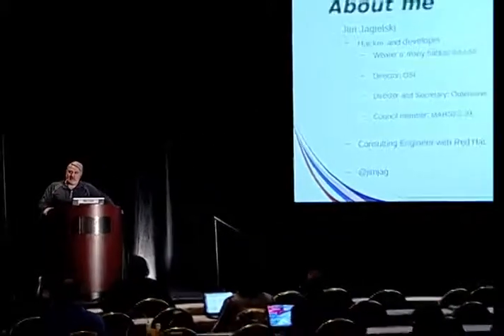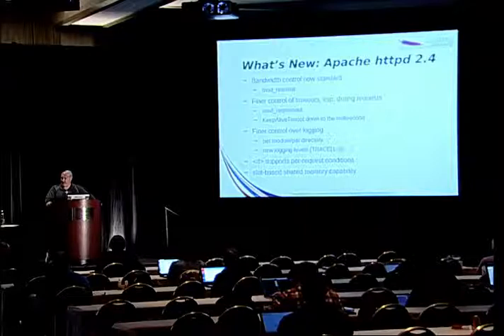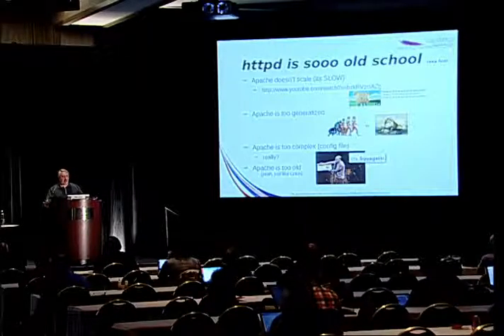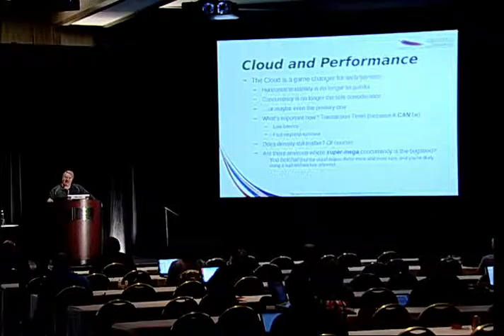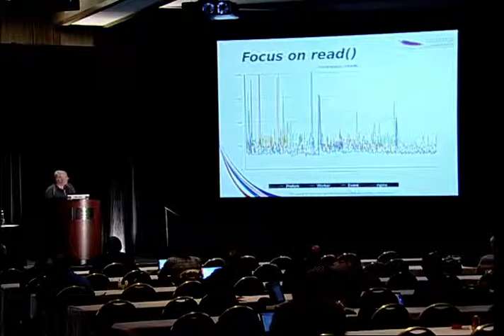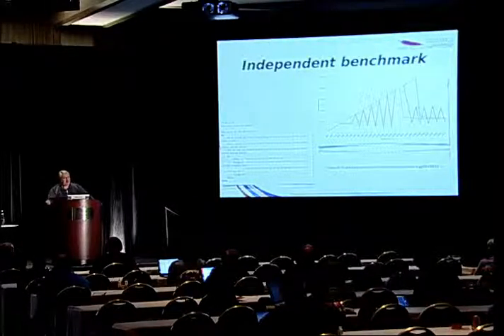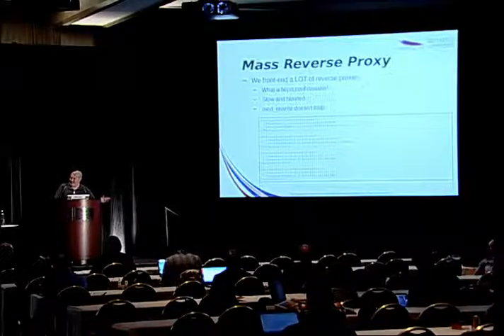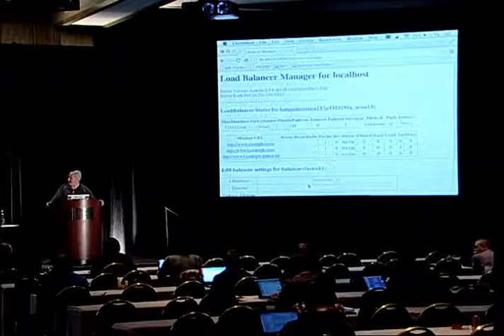Apache httpd 2.4: The Cloud Killer App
Jim Jagielski
ApacheCon NA 2013
A Patchy Web